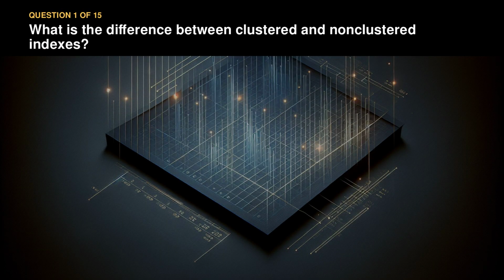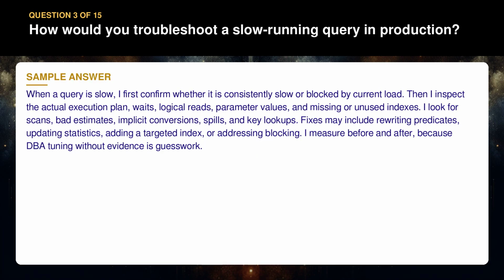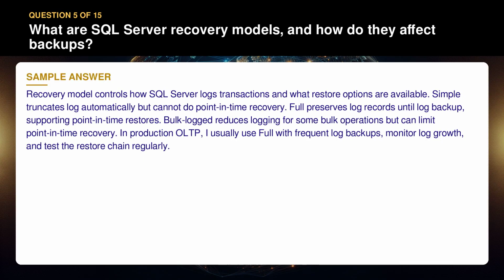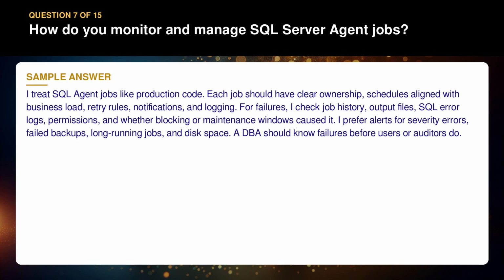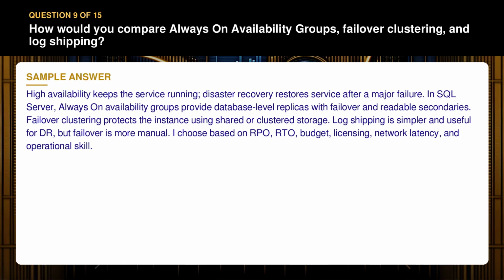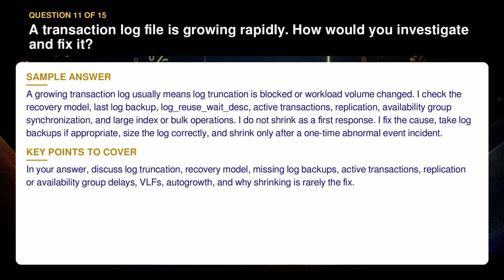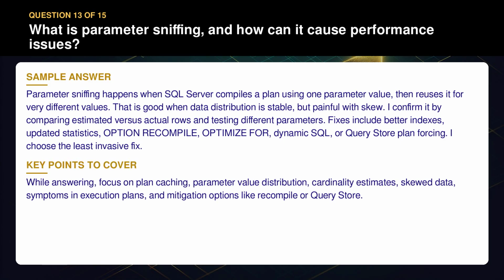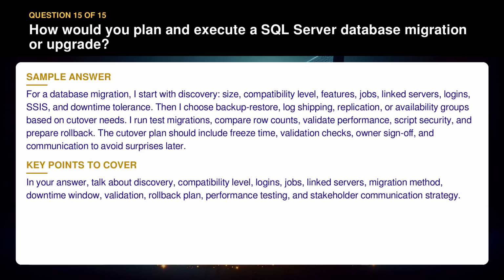SQL DBA Interview Questions & Answers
Preparing for a SQL DBA interview? In this video, we'll cover 15 essential questions you need to know, along with sample answers and critical points to highlight. This will help you articulate your expertise effectively and impress your interviewers.
0:00 – Introduction
0:20 – Q1: What is the difference between clustered and nonclustered indexes?
1:07 – Q2: Explain the different types of SQL Server backups and how you would restore a database.
1:56 – Q3: How would you troubleshoot a slow-running query in production?
2:49 – Q4: What is the difference between blocking and deadlocking, and how do you handle each?
3:40 – Q5: What are SQL Server recovery models, and how do they affect backups?
4:31 – Q6: What causes tempdb contention, and how would you troubleshoot it?
5:21 – Q7: How do you monitor and manage SQL Server Agent jobs?
6:12 – Q8: Why are statistics important in SQL Server query performance?
7:03 – Q9: How would you compare Always On Availability Groups, failover clustering, and log shipping?
7:53 – Q10: What are your best practices for securing a SQL Server environment?
8:45 – Q11: A transaction log file is growing rapidly. How would you investigate and fix it?
9:33 – Q12: What is DBCC CHECKDB, and what would you do if it reports corruption?
10:25 – Q13: What is parameter sniffing, and how can it cause performance issues?
11:12 – Q14: How would you design a database maintenance plan for a busy production server?
12:02 – Q15: How would you plan and execute a SQL Server database migration or upgrade?
12:54 – Like & Share
In this video, we discussed vital SQL DBA interview questions that cover indexes, backups, query performance, and more. About Interview Guide: Interview Guide is a YouTube channel dedicated to tech interview preparation. We publish concise interview Q&A videos covering programming concepts, system design, data structures, and role-specific prep for software engineers.